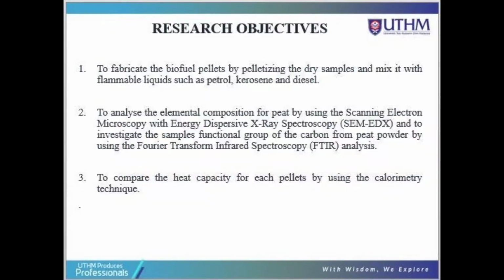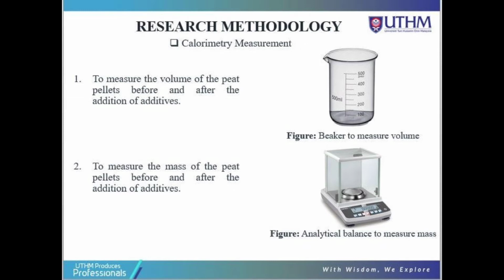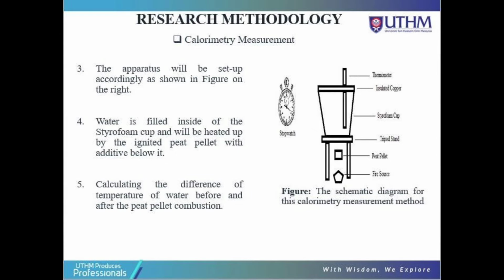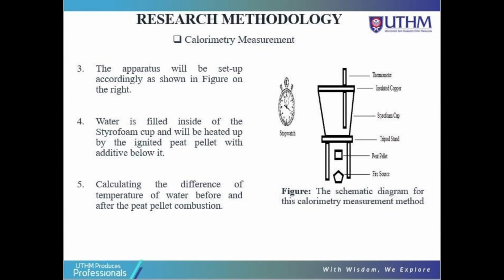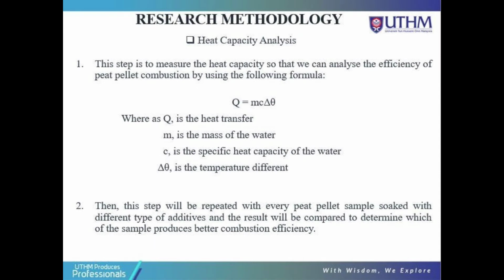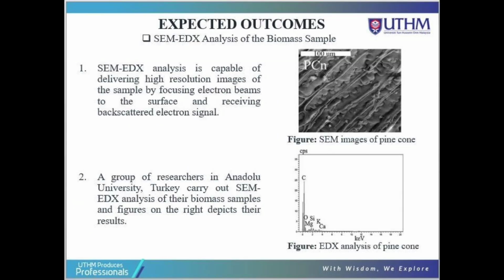BDP 1: Calorimetry Measurement of Heat for Peat Pellet Biofuel Energy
A brief 4 minutes presentation regarding my BDP 1 that is titled Calorimetry Measurement of Heat for Peat Pellet Biofuel Energy.

Examiner 1: Assoc. Prof Dr Mohd Arif Bin Agam
Examiner 2: Dr Ahmad Hassan Sallehudin Bin Mohd Sarif

Name of Presenter: Megat Sufi Aniq Bin Mohamad Rosli
Matrics Number: AW170140
Supervisor: Assoc. Prof Dr Zaidi Bin Embong